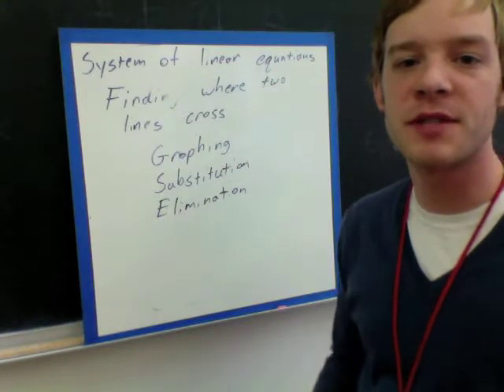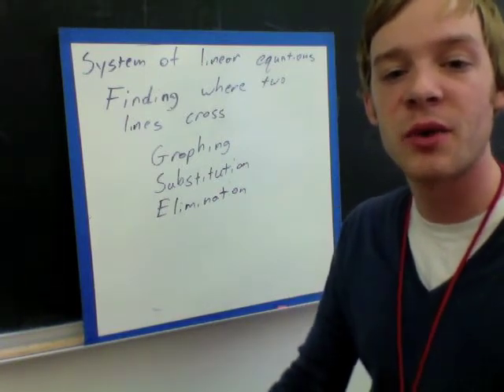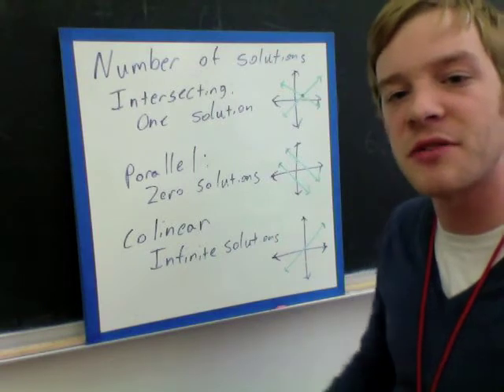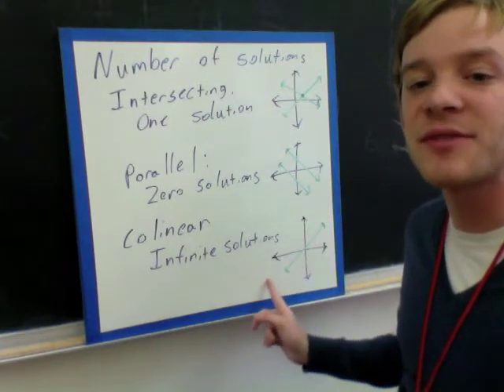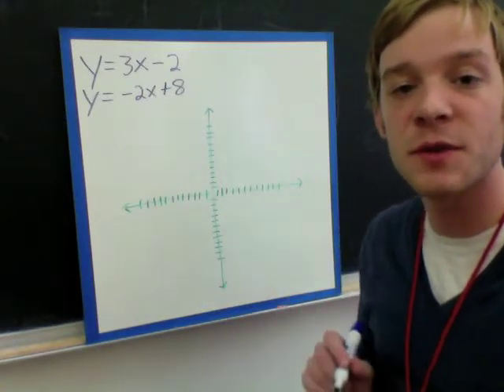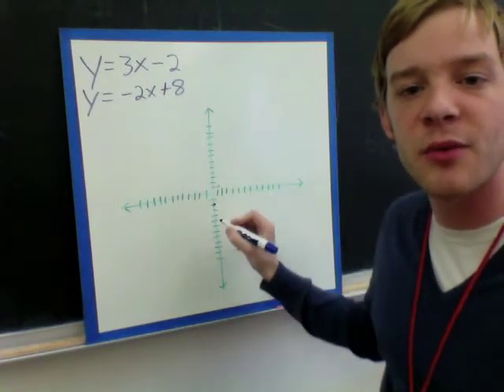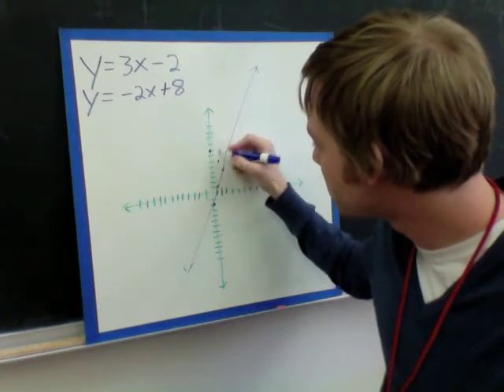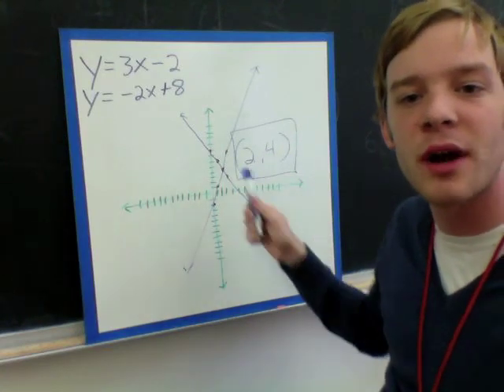Systems of Linear Equations: Introduction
An introduction to systems of linear equations and an example of solving by graphing.

I start off by talking in general about the three different ways to solve a system of linear equations.  Next I talk about the number of possible solutions including no solutions and infinite solutions.  Finally I give an example of solving by graphing when both equations are in slope intercept form.